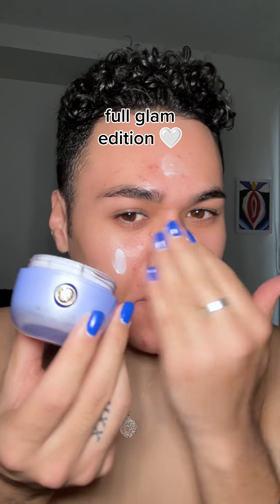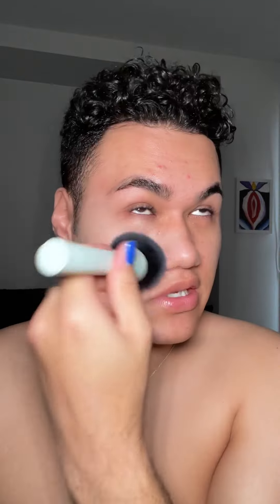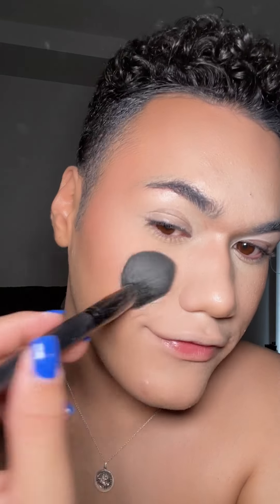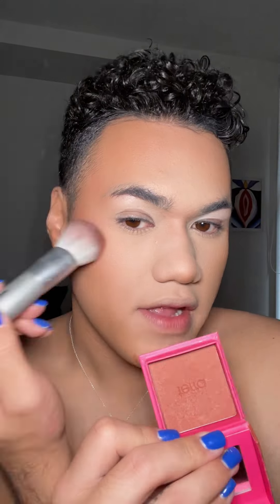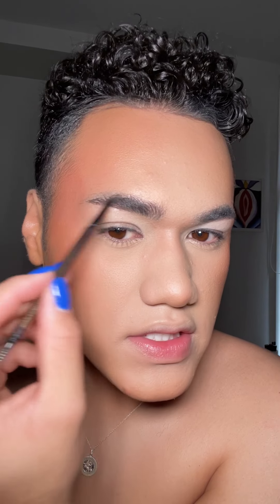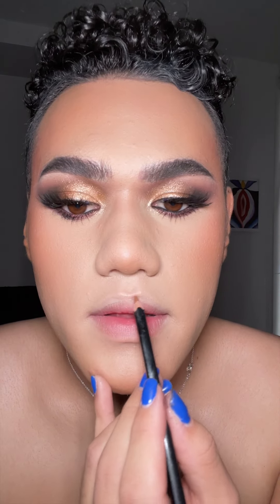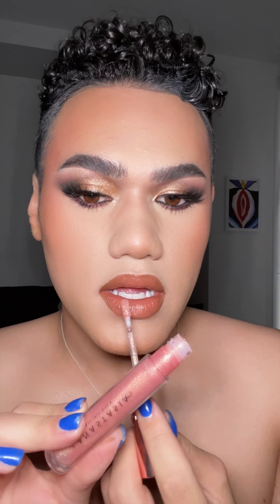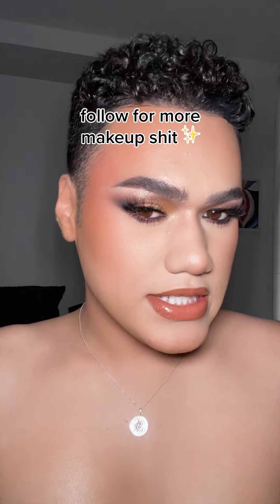full glam ✨ get ready with me!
in this short, i'm doing some FULLGLAM makeup! full coverage, painted for the back rows bb! come along with me x

products used:
tatcha dewy skin cream
rcma vincent kehoe cream foundation palette
rcma light cream contour palette
rcma no color powder
charlotte tilbury airbrush flawless powder in shade light
fenty beauty sun stalk'r bronzer in shade i$land ting
benefit blush in shade terra (pr)
mac fix +
revlon colorstay brow range (pr)
anastasia beverly hills lip liner in shade cool brown (pr)
anastasia beverly hills lipstick in shade peach bud (pr)
anastasia beverly hills lipgloss in shade peachy (pr)

love ya! xo